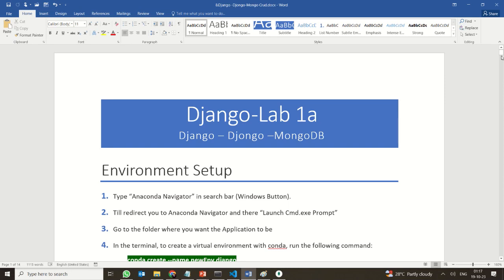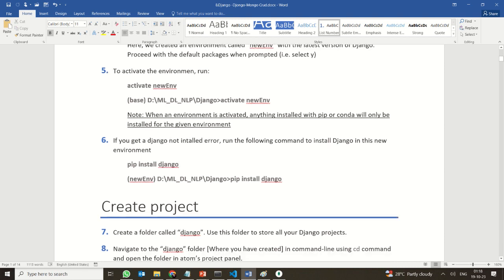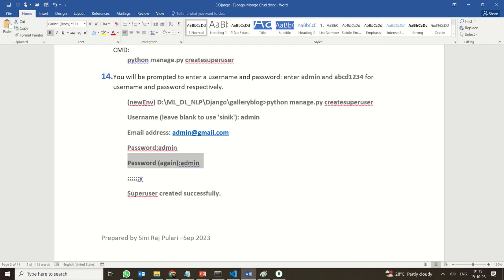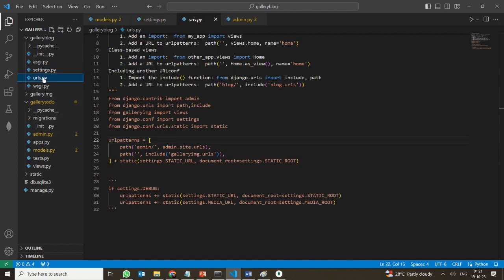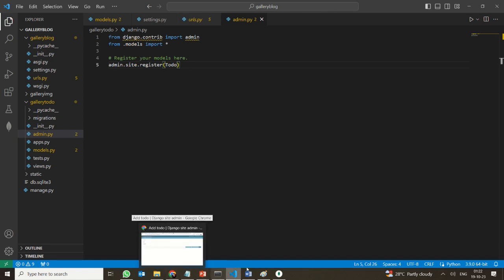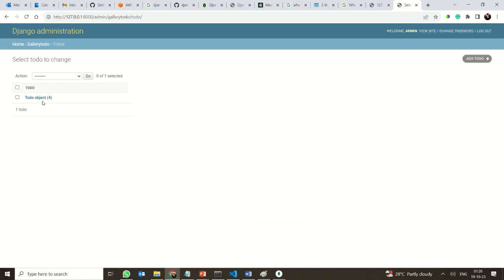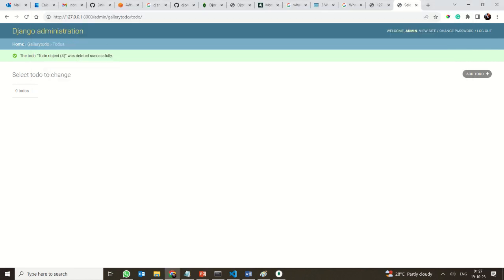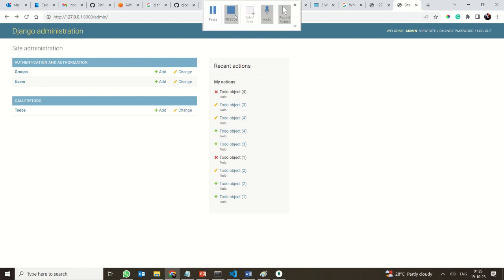Django Admin – MongoDB CRUD Operations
This is a series of Videos which will help you to get started with Django using MongoDB with the Djongo Connector! This is a Django project! creating a blog, adding a blog post, and learning about Django Admin, etc. This Project Blogsin has one application starting blog and another UserAuth.
Through this application, you will learn to use Django Admin Django APPs Django Templates Django Static files ,Django Media files Django Model -View -Template Concept Django ListView, DetailView ,CreateView, Mongo CRUD operations etc.

This Video talks about the Django -

How to Create, Update ,Delete Data from MongoDB and
use them in the websites using Django ADMIN